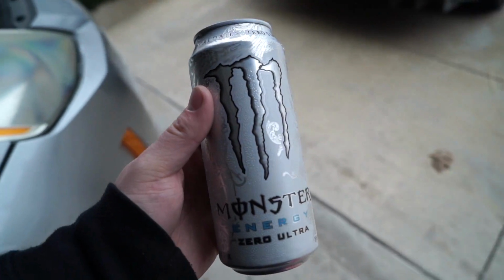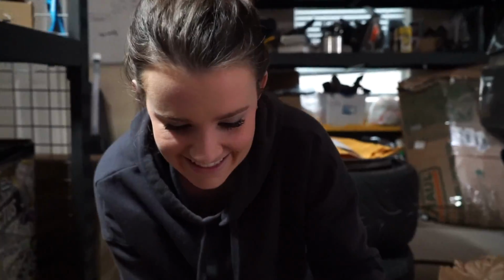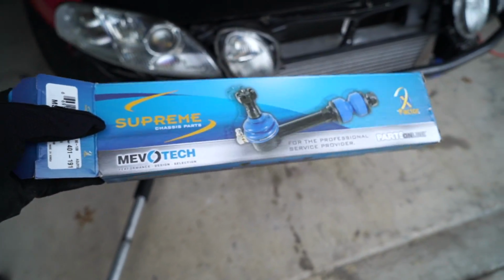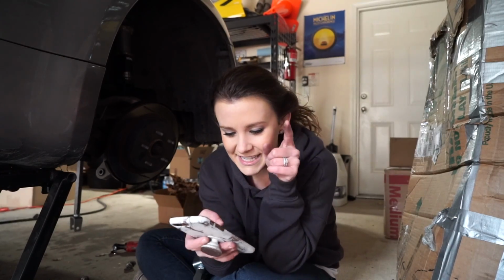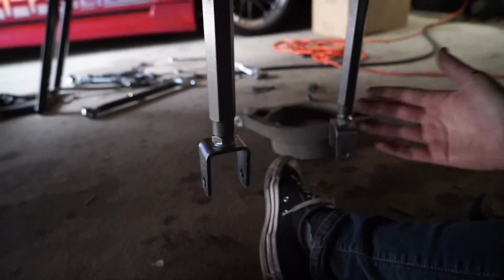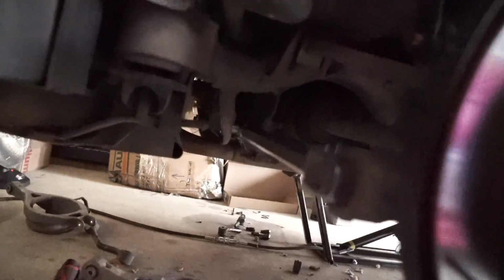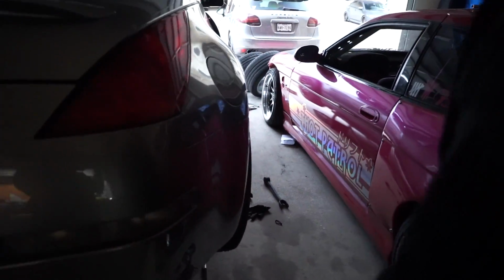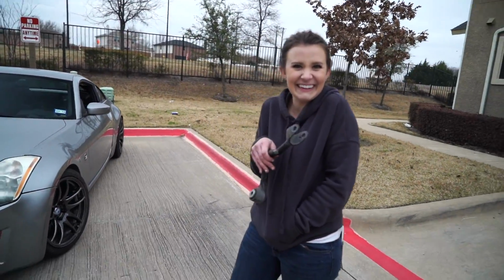VICTORIA FIXES MY WRECKED 350Z!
After being forced to not work for nearly a week, I had a lot of catching up to do. So, my wife decided to fix my crashed Z for me!